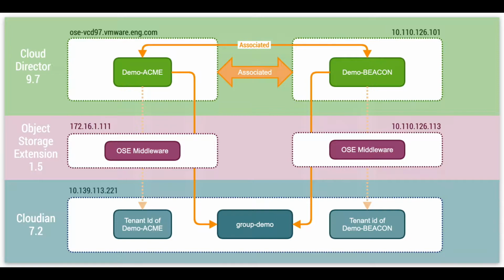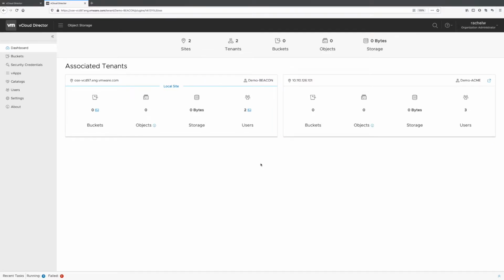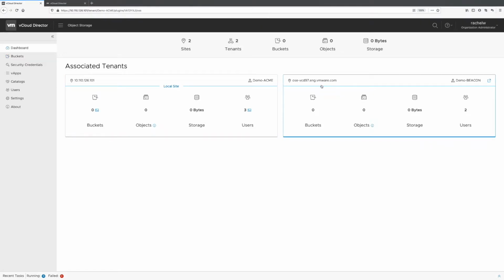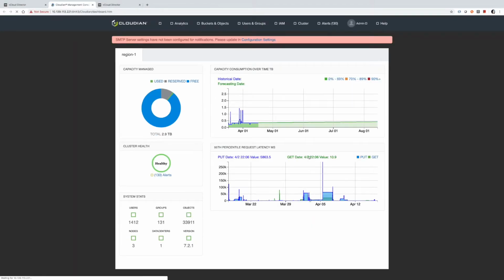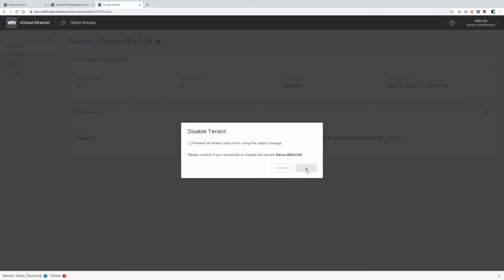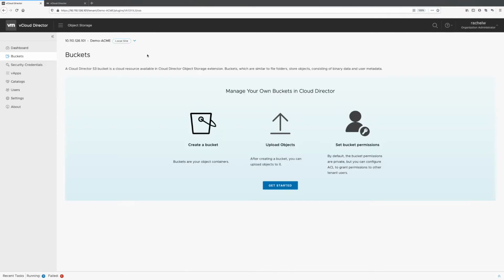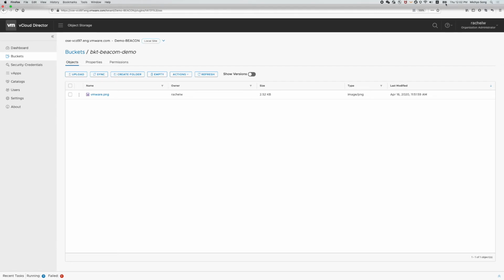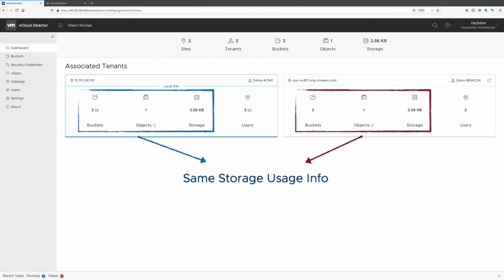Sharing Storage for Multisite in VMware Cloud Director Object Storage Extension v1.5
VMware Cloud Director Object Storage Extension (OSE) allows Cloud Director users to consume and operate S3-compliant object storage service that is fully integrated into Cloud Director. Cloud Director Object Storage Extension integrates with the Cloud Director and industry leading object storage vendors to enable STaaS for service providers and their tenants.

This demo shows how to configure multisite tenants to share the object storage group.

for more information on the Cloud Director Object Storage Extension.

Products covered: VMware Cloud Director, VMware Cloud Director Object Storage Extension